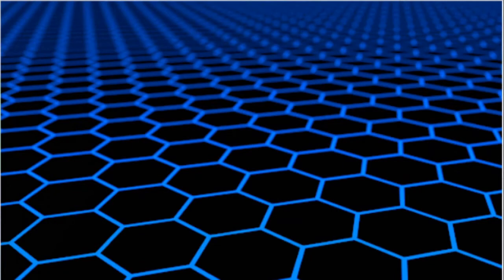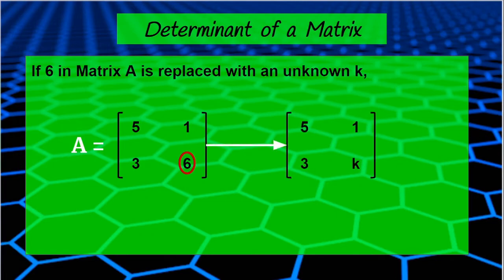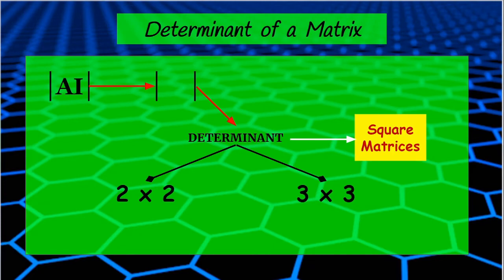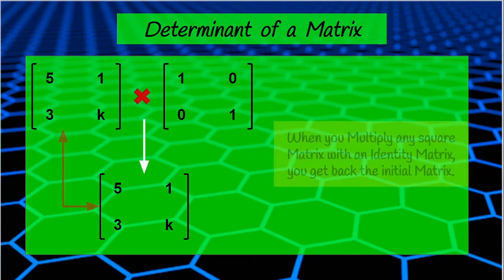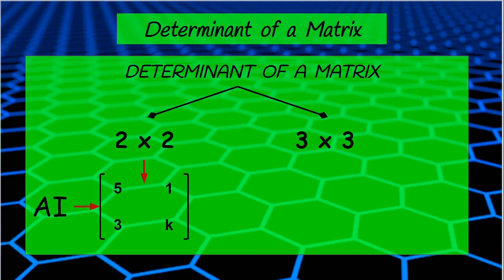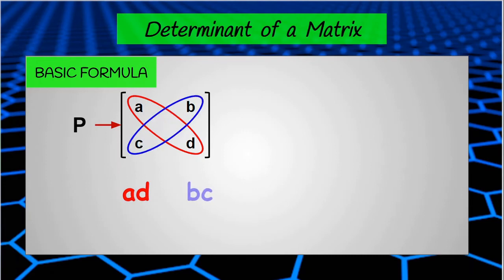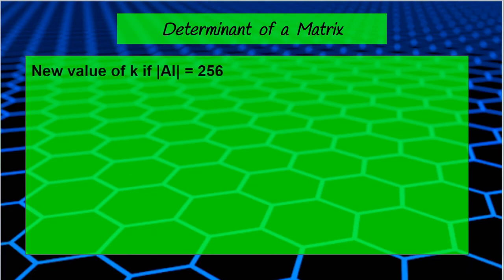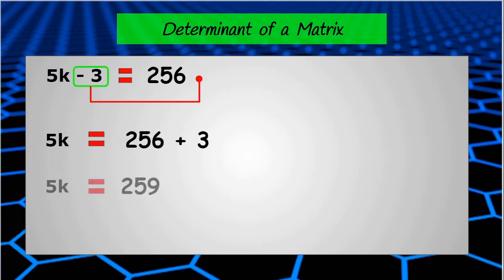How to find then Determinant of a 2 x 2 Matrix + Bonus Tricks on Identity Matrix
Learn the easy way to find the determinant of a 2 by 2 matrix.
Also, learn some additional tricks regarding Identity matrices.

In this video, I combine finding the determinant of a matrix as well as an unknown matrix value.